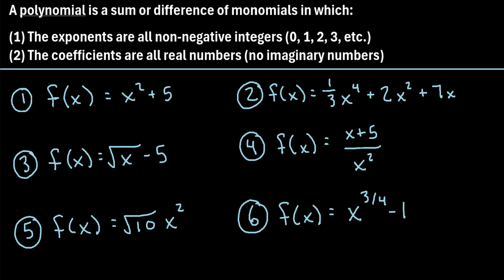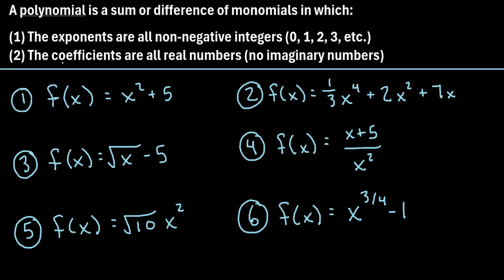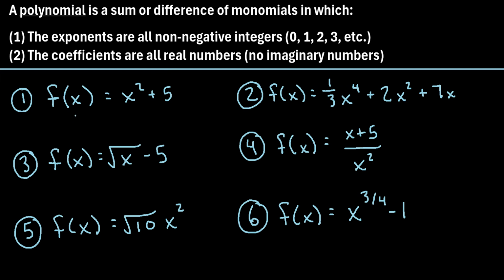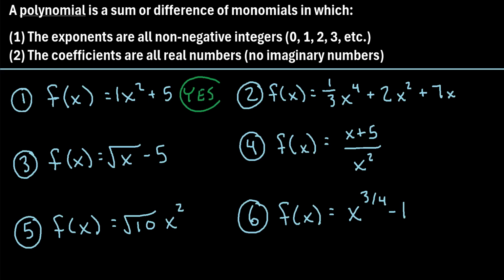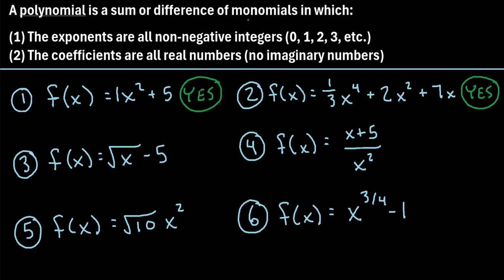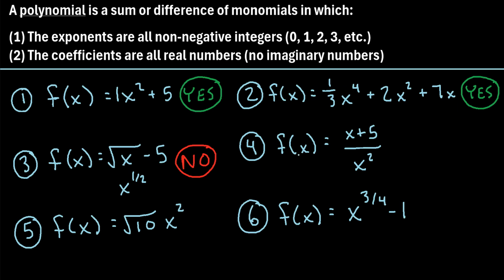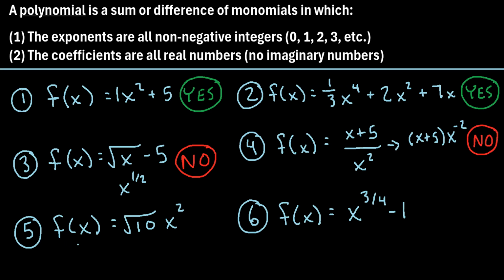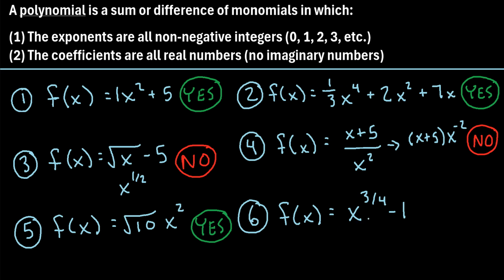Determine if a Function is a Polynomial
In this video I explain how to determine if a function is a polynomial or not, including several examples.